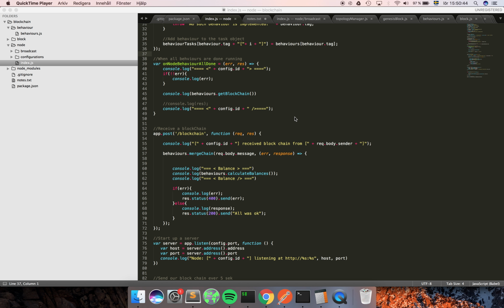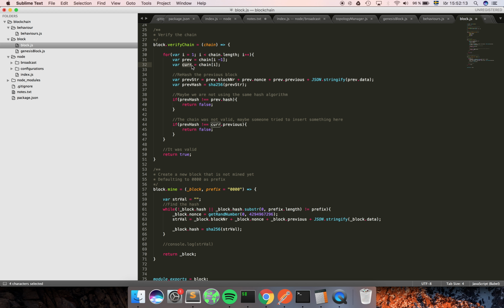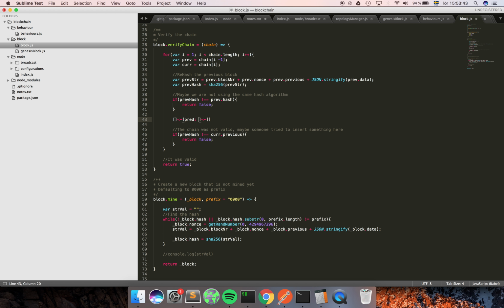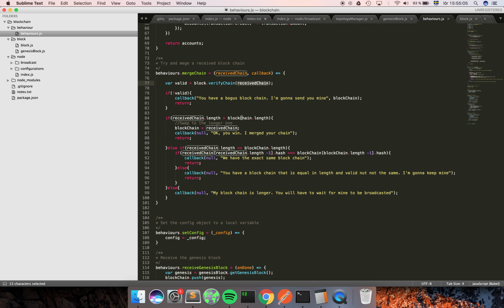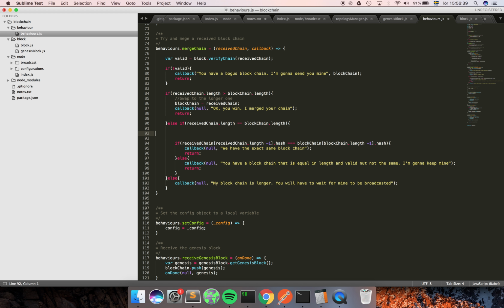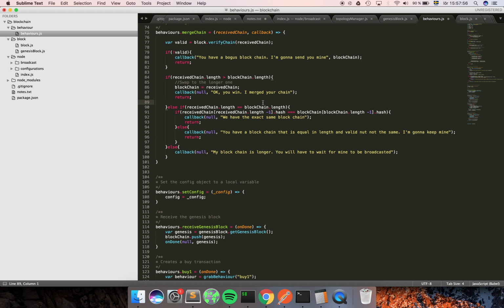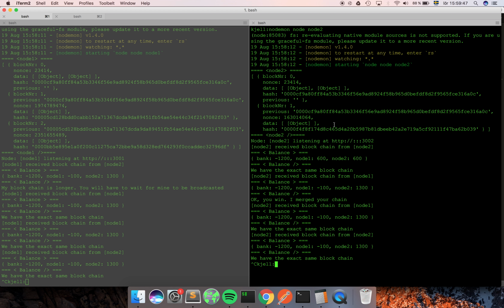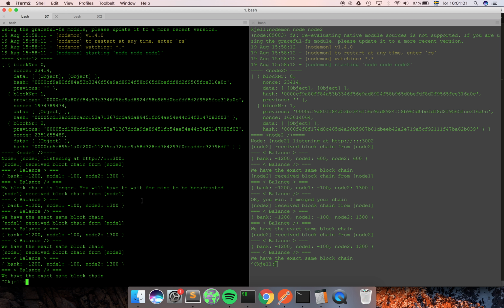6, Introduction to blockchains - Multiple nodes